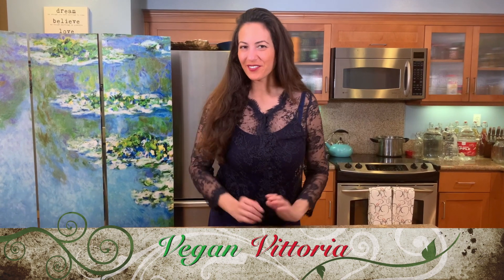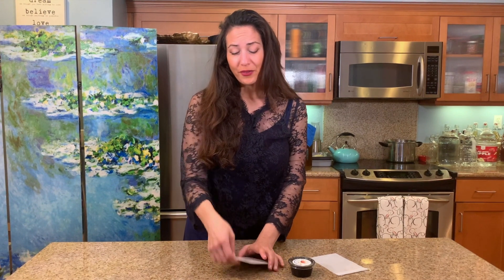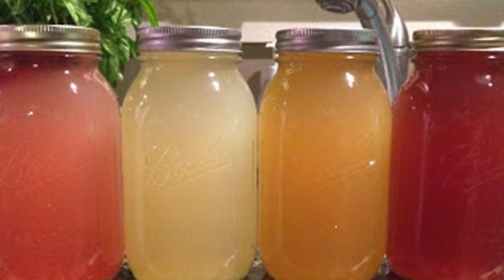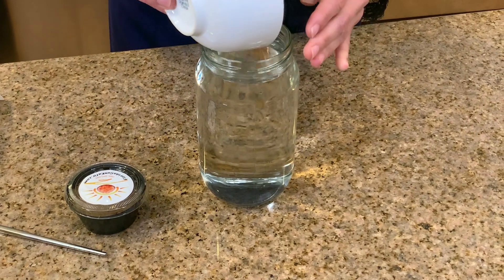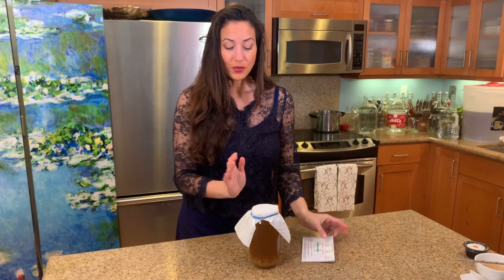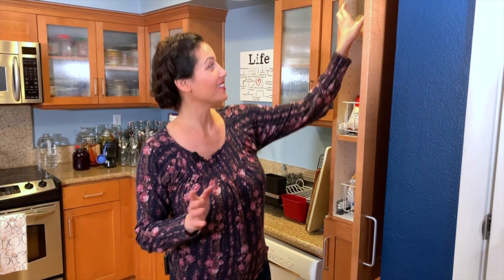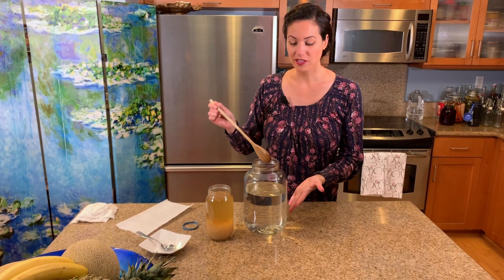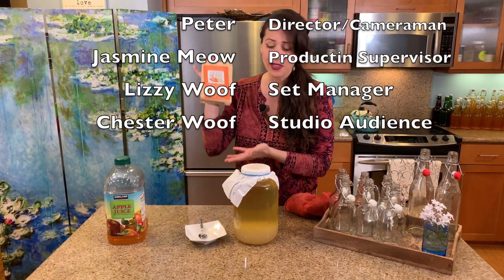HOW TO MAKE WATER KEFIR (TIBICOS) | @VeganVittoria by Lisa Vittoria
Water kefir? What's that? Watch this clip and you'll discover how and why you will be wanting to ferment your water! Sweet, tart and delightfully effervescent, water kefir (also known as tibicos) is a naturally fermented drink that’s rich in beneficial bacteria. Its delicate flavor and natural fizziness, make it an excellent substitute for sodas and soft drinks. You can make it at home with a few easy steps.

Probiotic and gently flavored, water kefir is the essential drink this summer. Gut issues or not – and it is fab for these – you will want to be cooling down with this wondrously versatile drink. Great for kids and adults, especially if you are trying to avoid sugary sodas or alcohol.

Learn more about veganism, healthy eating, mindfulness, fitness, and peaceful living.
✅SUPPORT VV CHANNEL MAKING VIDS, & THANK YOU!

Happy fermenting!
❤️ Lisa